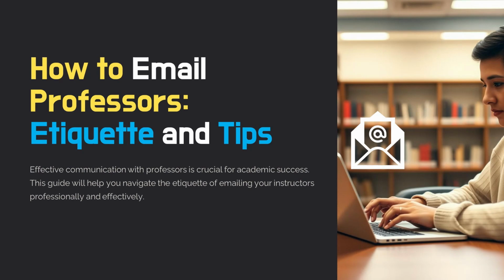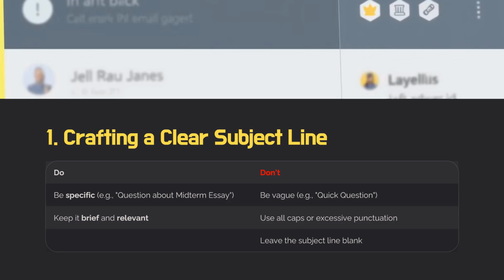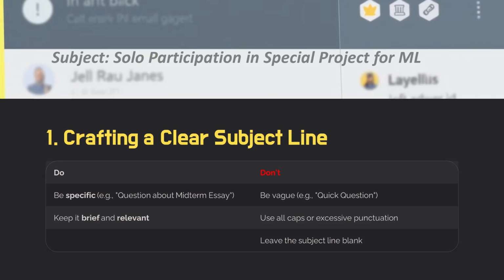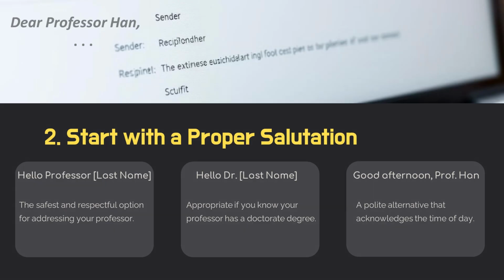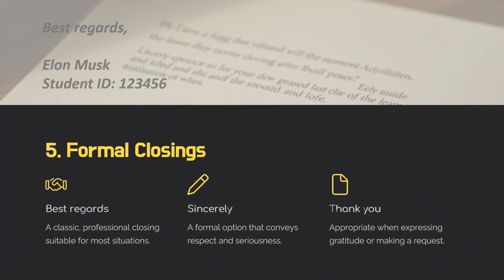How to Email Professors: Etiquette and Tips for getting a Response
How to Make an Effective Programming Note

Struggling to get a reply from your professors? In this video, we cover essential etiquette and practical tips to help you craft effective emails that get noticed. Learn the Dos and Don’ts of professional communication, common mistakes to avoid, and strategies to ensure your message gets a timely response. Whether you’re a student or just looking to improve your email skills, this guide will set you on the path to success. Don’t miss out on these valuable insights!

0:08 Subject Line
0:23 Salutation
0:42 Introduction
0:53 Clear Message
1:20 Closings
1:50 Examples
2:59 Worst Examples
3:37 When There's No Response